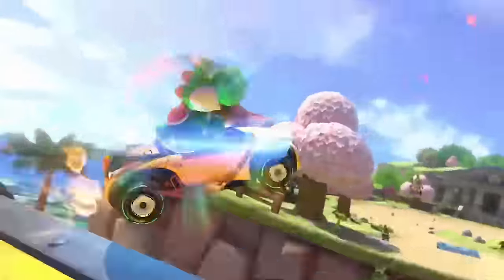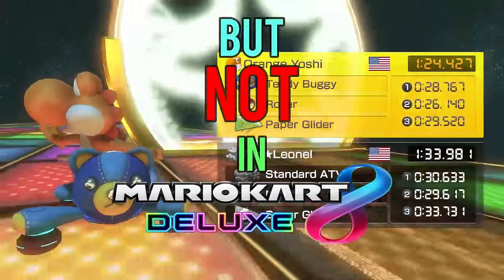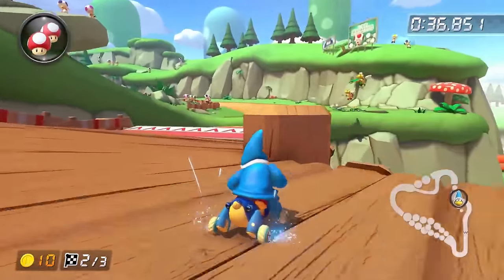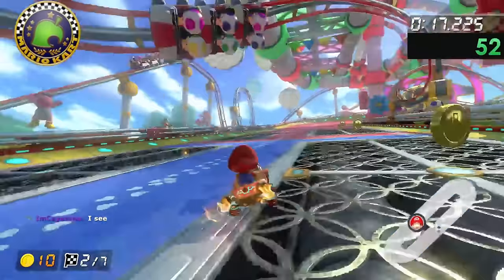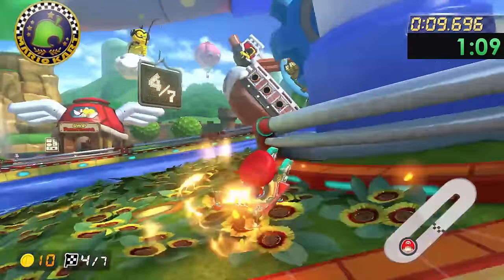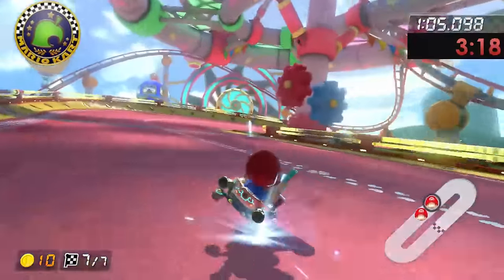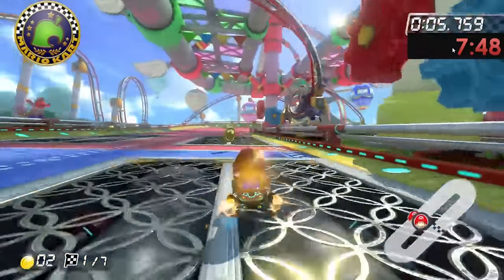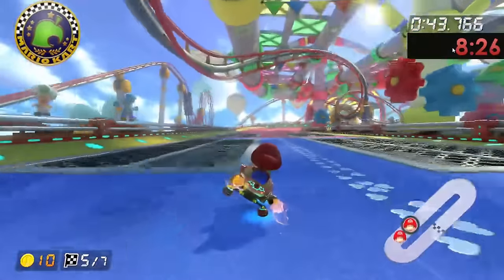I Did What Nintendo Refused to do for Mario Kart 8 Deluxe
The Return of one of my favorite series on the channel, the Expert Staff Ghost Challenge. I wanna finish this series in the next couple of months. Will probably continue to do these on a weekly basis on Twitch.

SPOILERS

Baby Park: ★★☆☆☆ 1:08.067
-Easily Beatable even shroomless however learning how to do the nisc will be important to beating this

Cheese Land: ★★★☆☆ 1:52.609
-Since there are so many shortcuts on this track that save a ton of time beating this Expert Staff Ghost won't be a problem. But I am pretty proud of how this run went.

Wild Woods: ★★★★☆ 1:50.780
-Poor run only because of the lap 3 NISC. However, since there are no real good shortcuts on this track, it will be incredibly tough to beat. Would be 5 stars if this was a 1:49.

Animal Crossing: ★★★☆☆ 1:45.876
-Very decent considering how little time I spent on this track. The ending shortcut saves a bunch and will be extremely helpful in beating this Expert Staff Ghost.